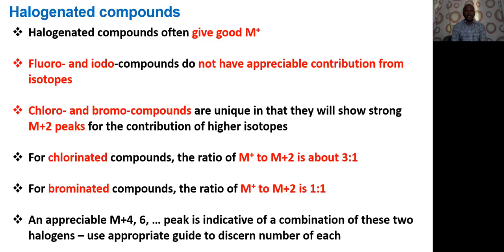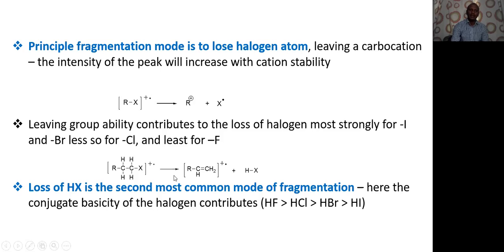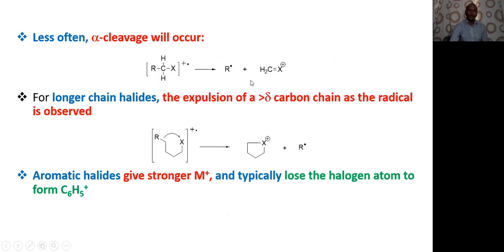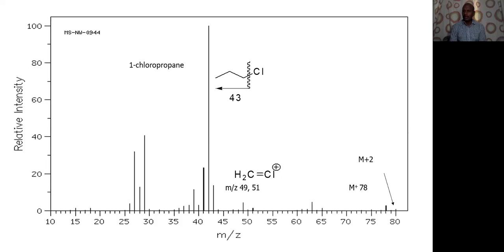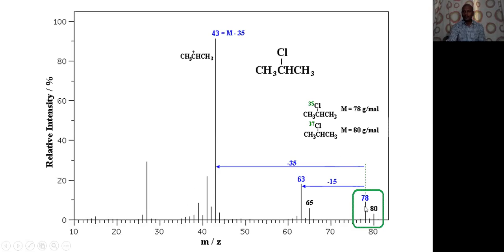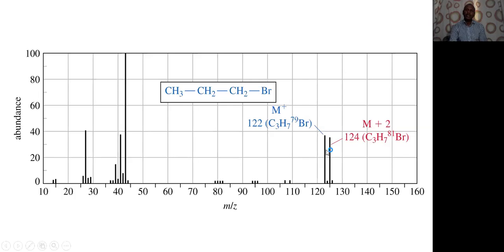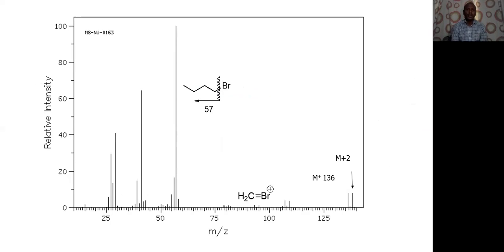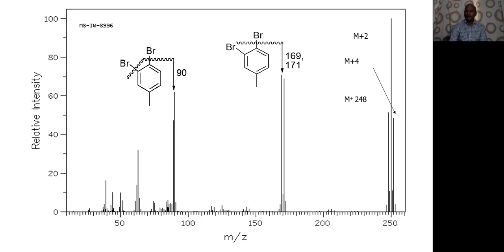k c p M Pharm 2nd sem AIA-Mass Spectrometry-6